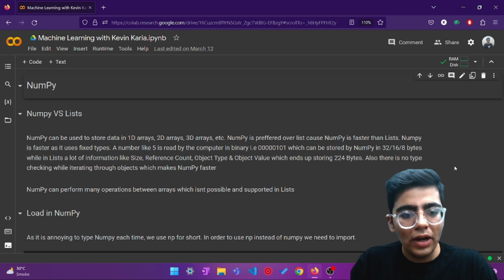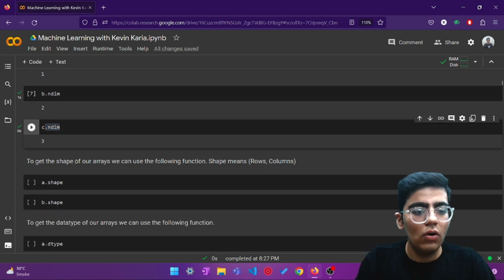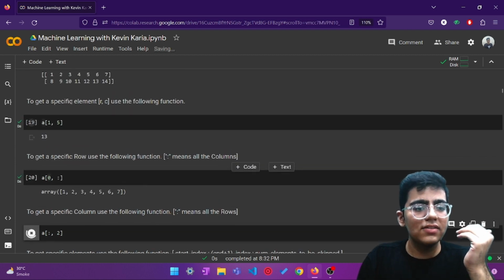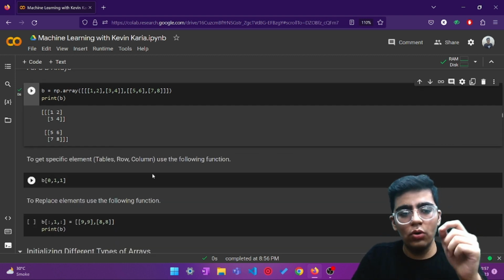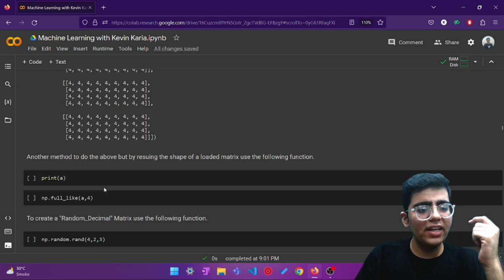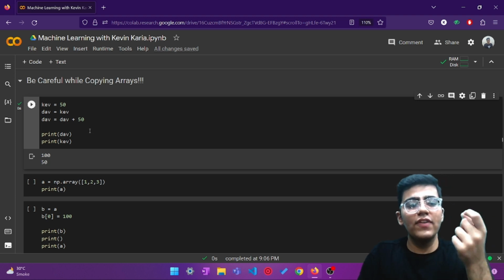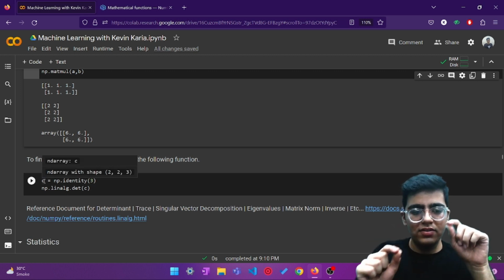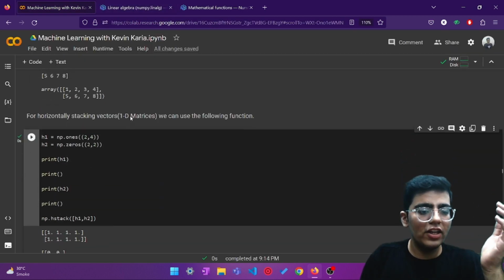1.2 Numpy | The Machine Learning Course | Kevin Karia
In this video, I will guide you through the basics of Numpy, a powerful and widely used library for numerical computing in Python. Whether you are a beginner or an experienced Python programmer, this tutorial will provide you with a comprehensive introduction to the world of Numpy.

We will be having a look at the difference between Numpy Arrays & Python Lists, Initializing Arrays in Numpy, Accessing & Changing certain elements of 1D, 2D & 3D Arrays, Initializing some special types of Arrays, Copying Arrays, Basic Maths, Linear Algebra & Statistics on Arrays and much more!

(All links present there as well)